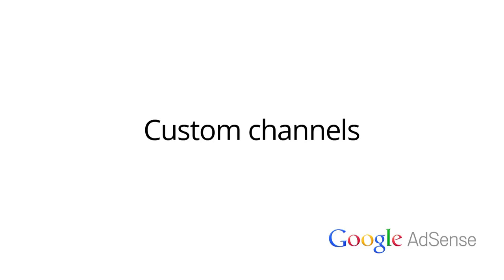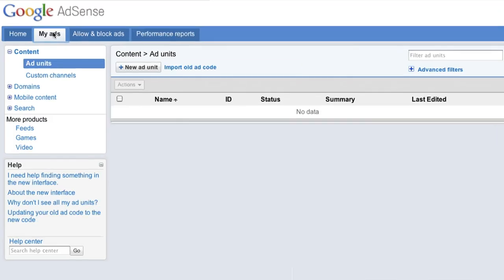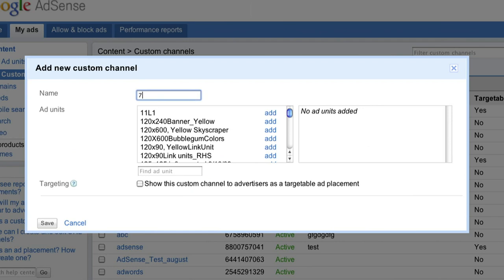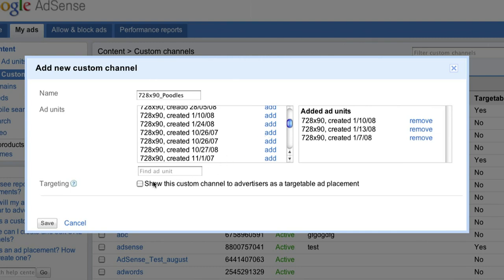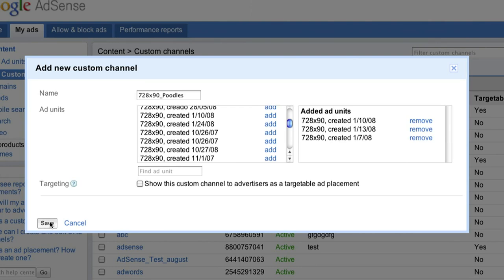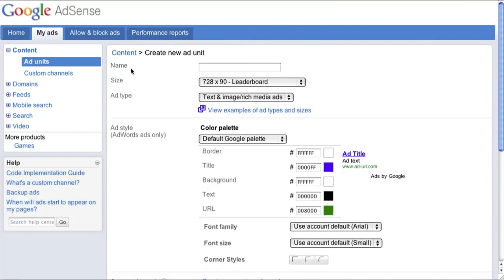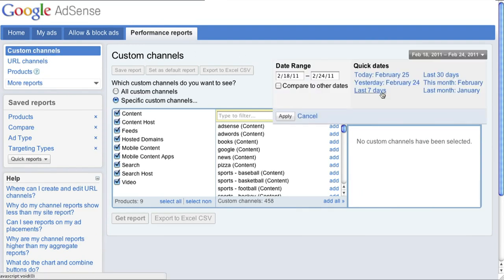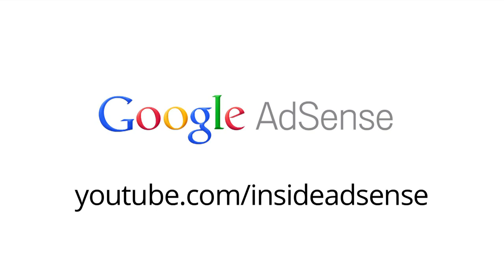カスタムチャネルについて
AdSense の新しい管理画面でカスタムチャネルを設定、活用する方法についてご案内しています。